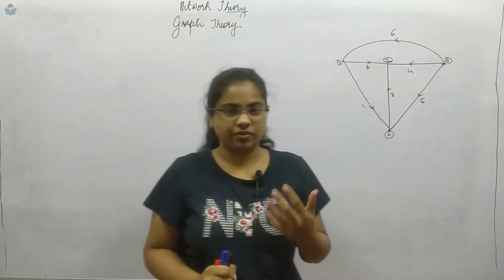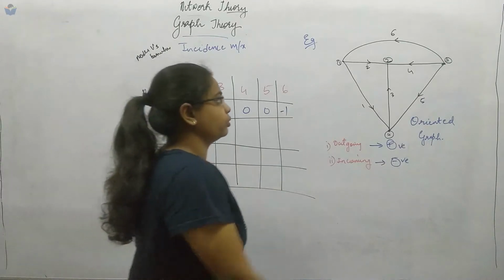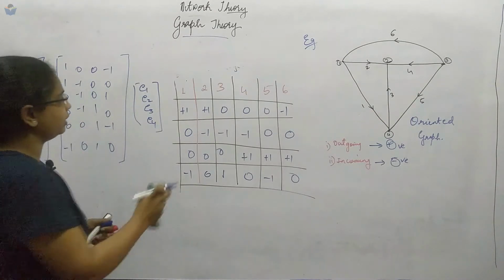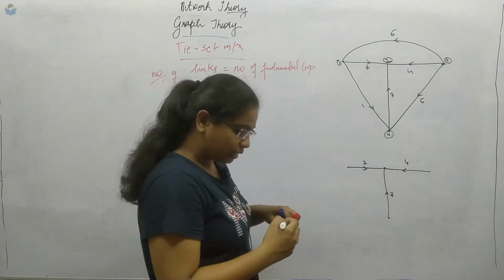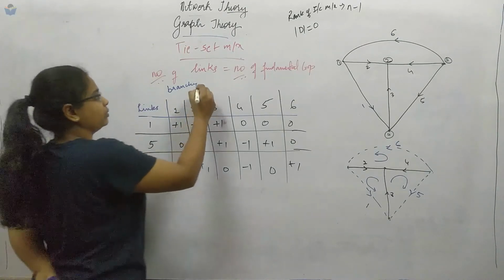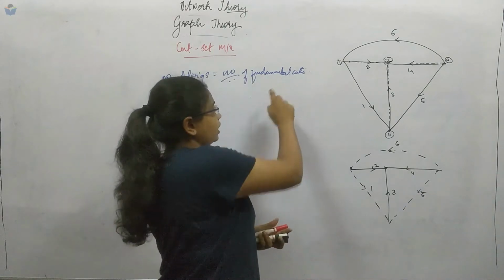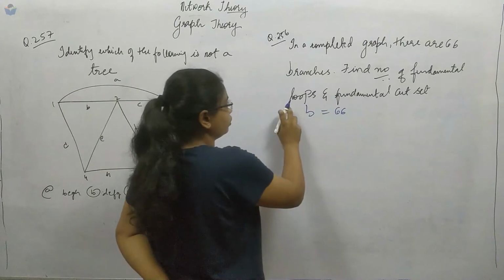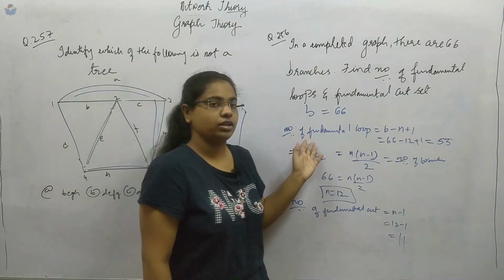Lec 113 Incidence Matrix || Network Theory || English Version || GATE-2022